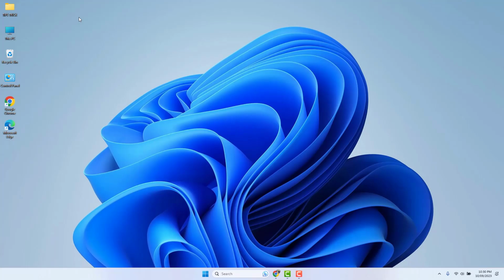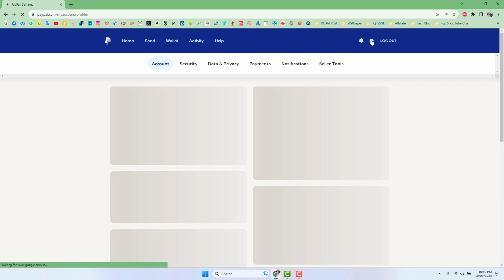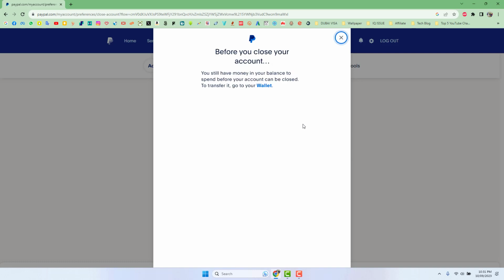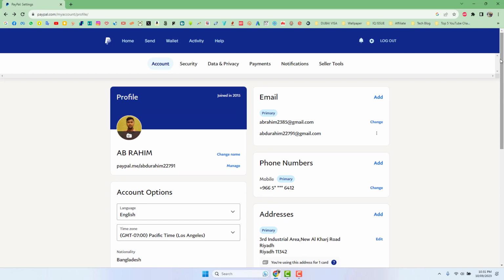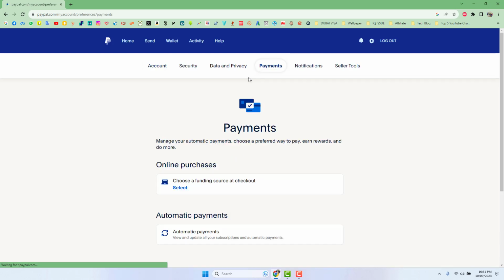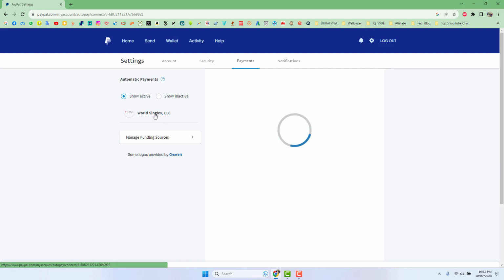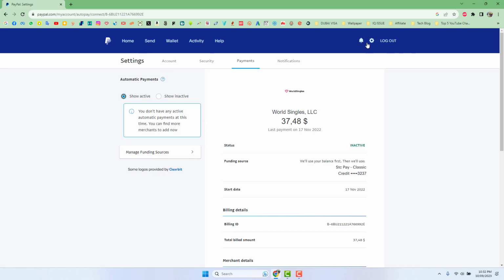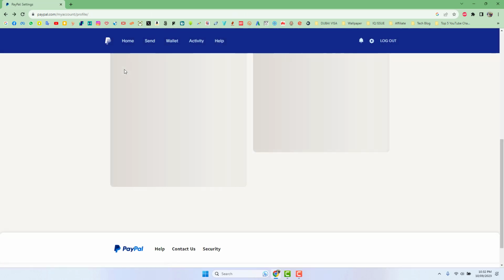How To Delete PayPal Account Permanently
This video will show you how to permanently delete your PayPal account.